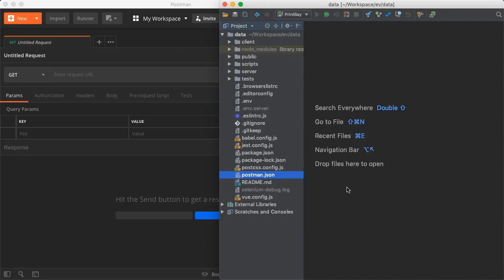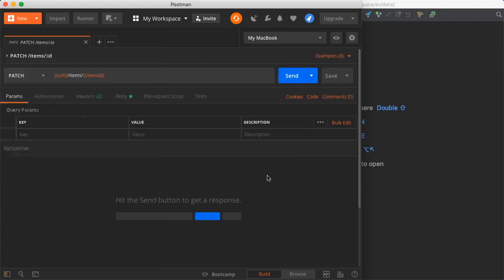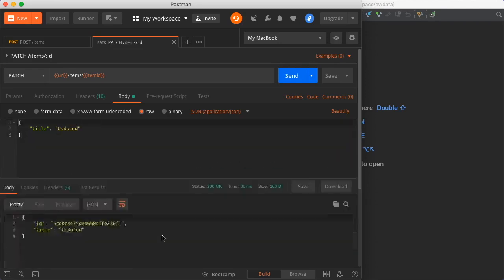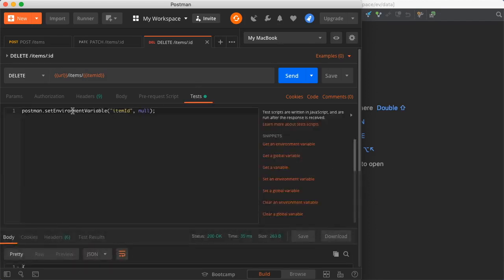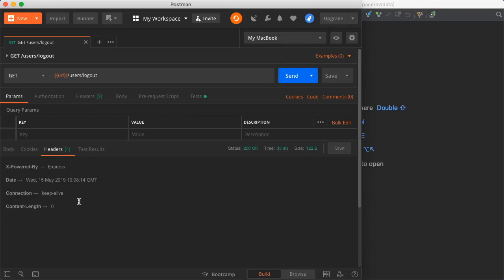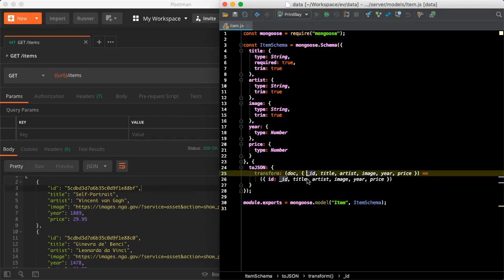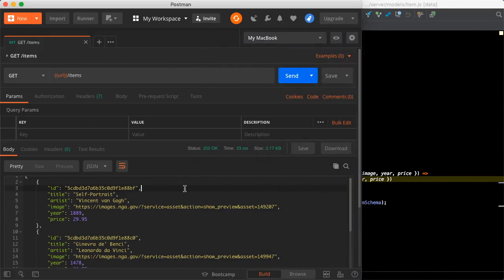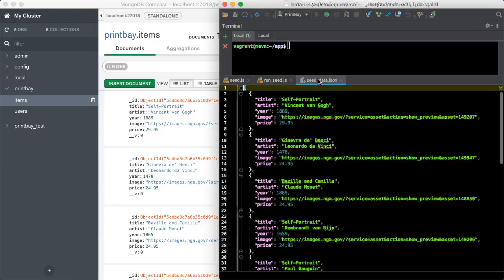52 API changes